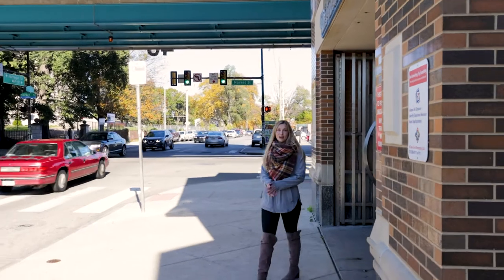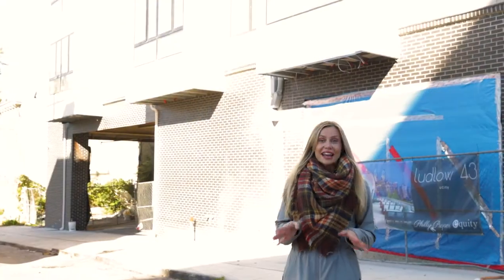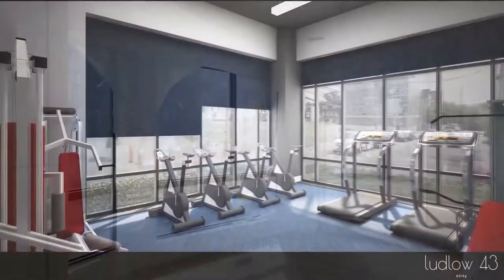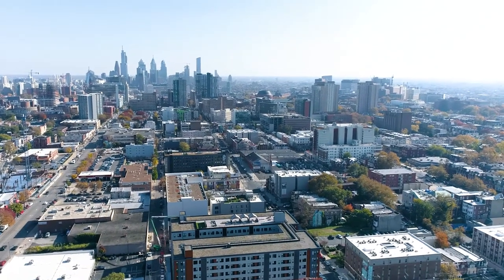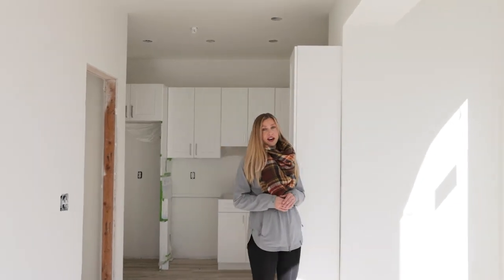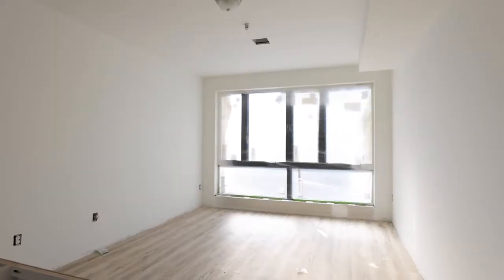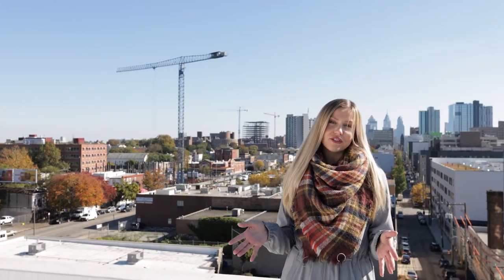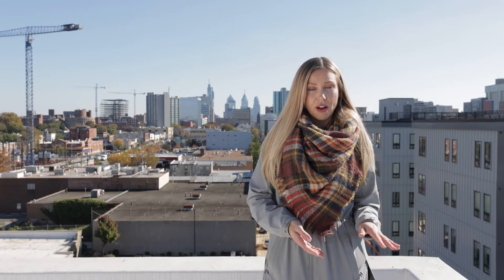Philadelphia Apartments in University City Ludlow43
Welcome to Ludlow43, University City's brand new luxury residences in the highly sought after Spruce Hill neighborhood. Tours available now, first move-in available January!
Built in 2021 with modern sensibility and design, these 18 private residences offer magnificent views of center city from the west, and  south which is equally as beautiful at sunrise or sunset. An elevator building, with limited covered parking for a fee, also boasts a private ground floor gym, upstairs wifi lounge, and quintessential 360 degree city view rooftop. Each residence includes  in-unit laundry, stainless steel appliance package, oak flooring, luxurious elongated black frame windows, and en-suite style marble tiled bathrooms.
Studios are larger than most one bedroom options  nearby, 2 and 3 bedrooms  offer private bathroom per room and 4 bedrooms offer unparalleled views and entertaining spaces. Utilities included at $100/mo per person. One Month free with 13 month lease now thru January 31st. Visit us online at LUDLOW43.com - Open House Saturdays 11-12pm